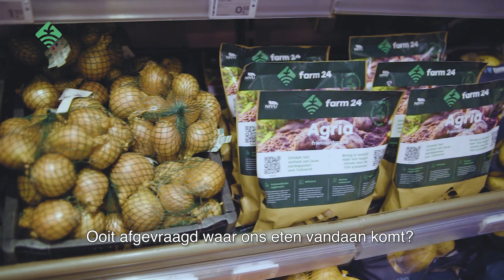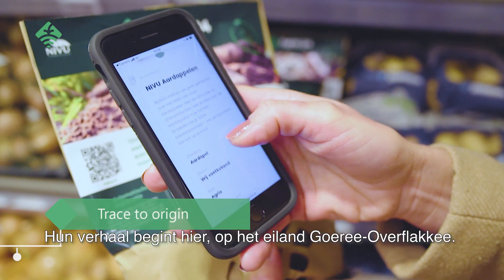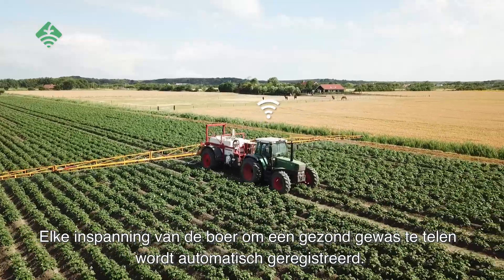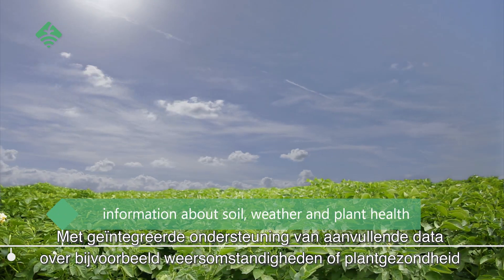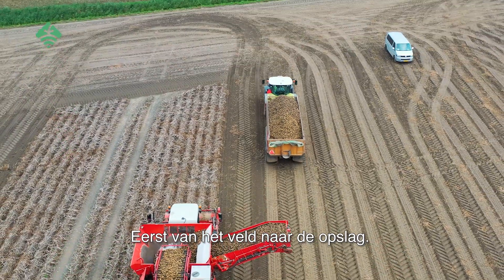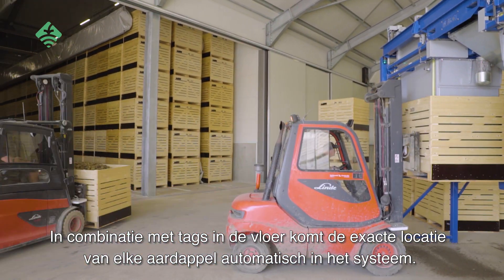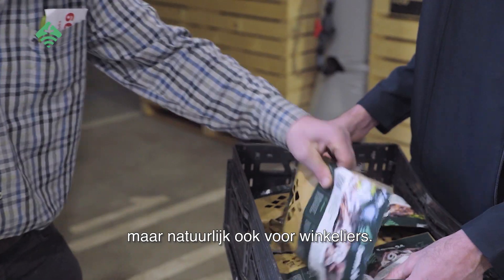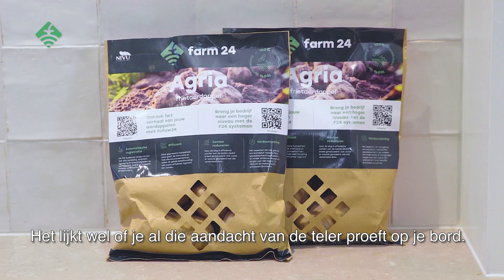F24 Group, farm24 & follow24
The future of automatic registration is founded by F24 Group!

 The concept of F24 is built on the vision that every action, activity,
movement and circumstances in a farm, firm or warehouse will
be completely automatically registered!